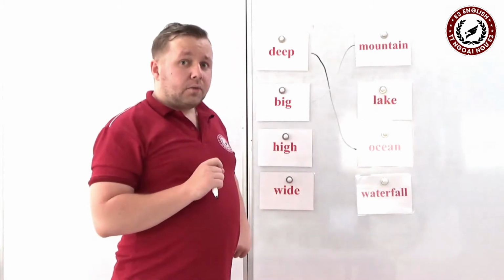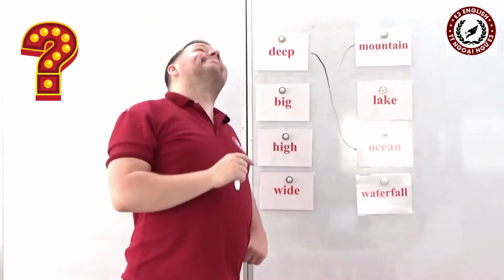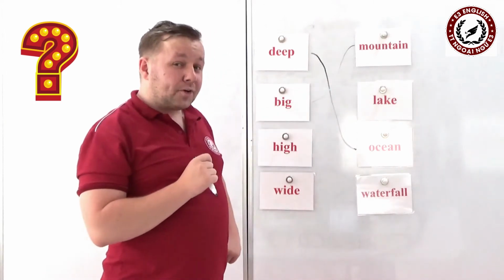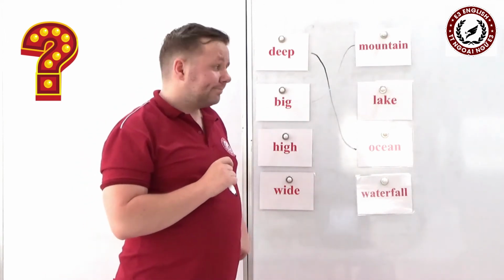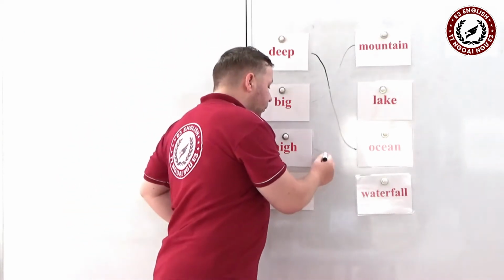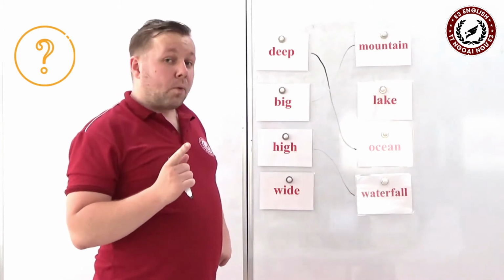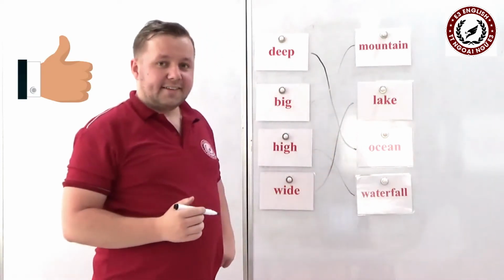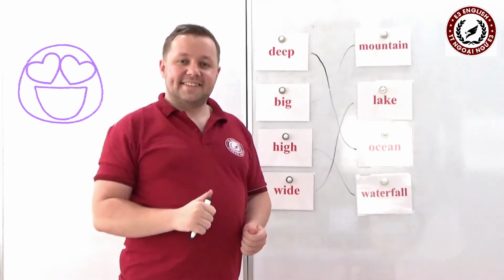FAMILY AND FRIENDS 3 | UNIT 9:THE FASTEST ANIMAL IN THE WORLD| LEARNING ENGLISH FOR KIDS| E3 ENGLISH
VISIT US:
- CS3: 33 Nguyễn Thái Học, Hà Đông.